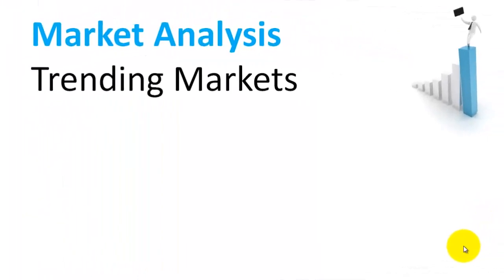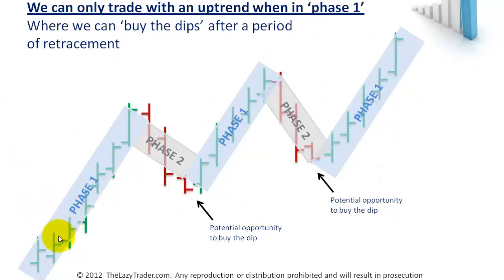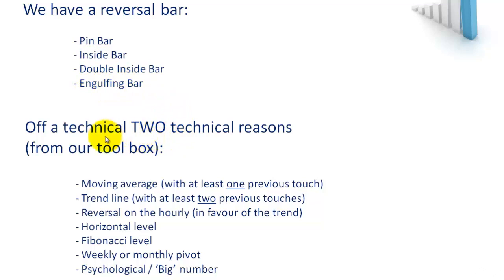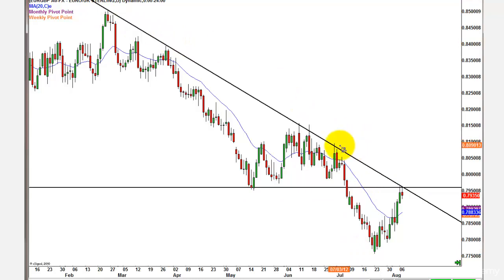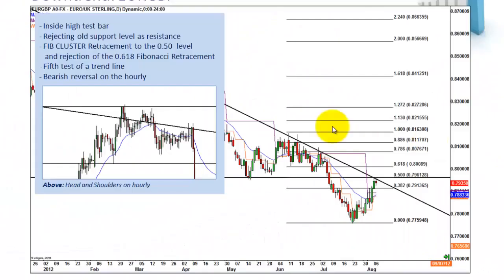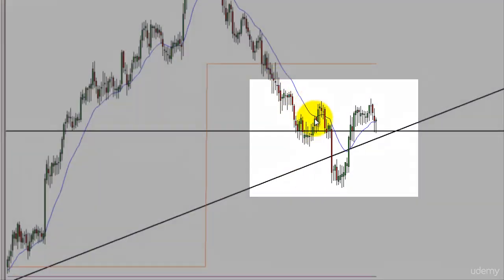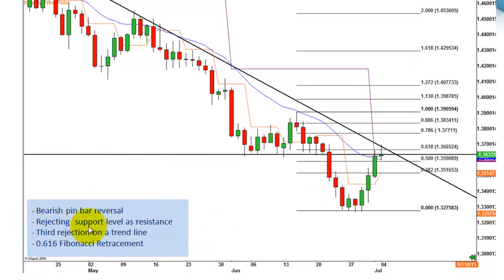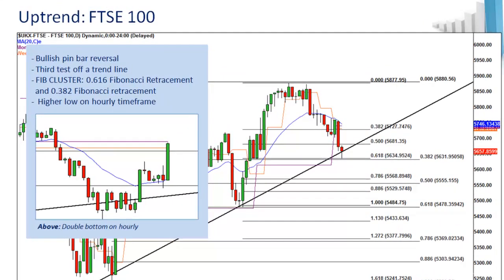WebHD 720p 28